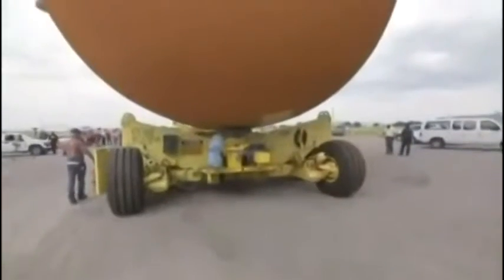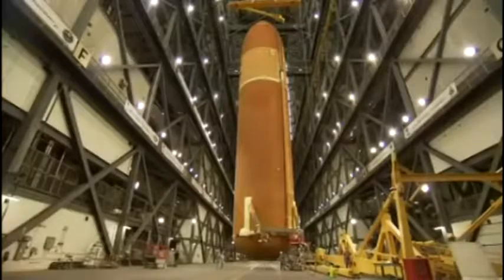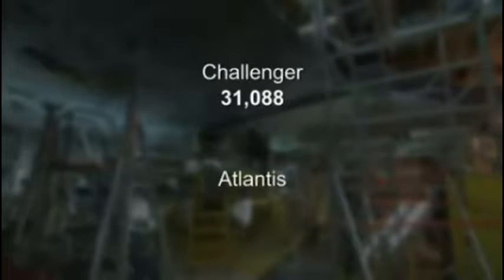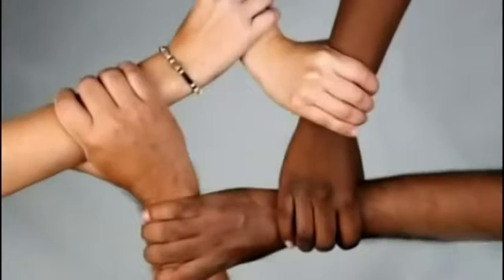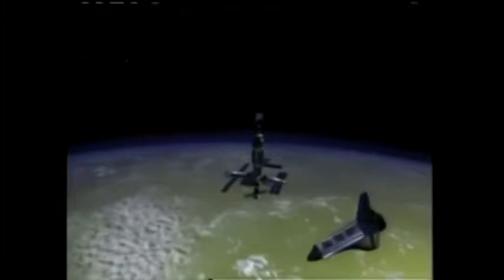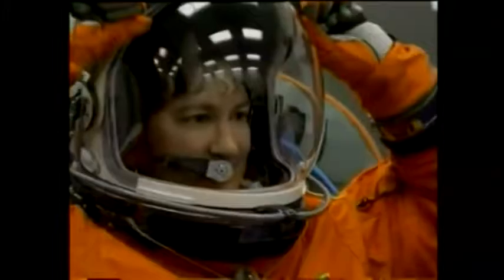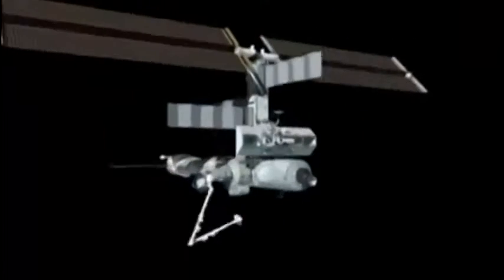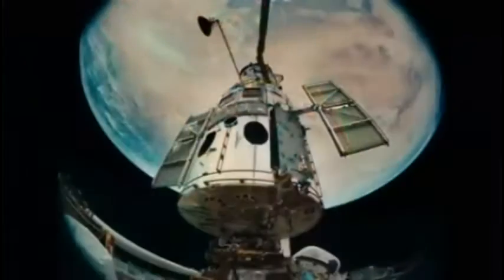Flat Earth And Captain Kirk Presents Shut Documentary Quick Version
TRUTH TV LIVE NOW 24/7 FLAT EARTH   LIVE CHAT

Flat Earth Destroys Globe Conformity